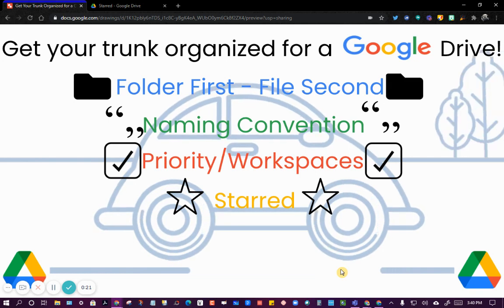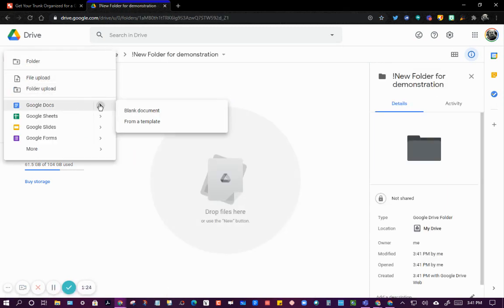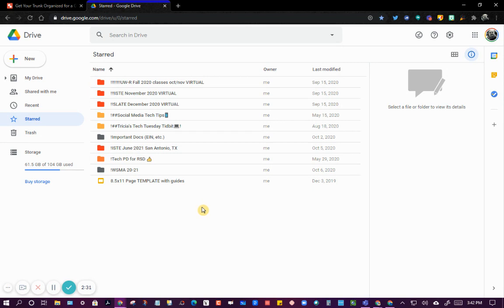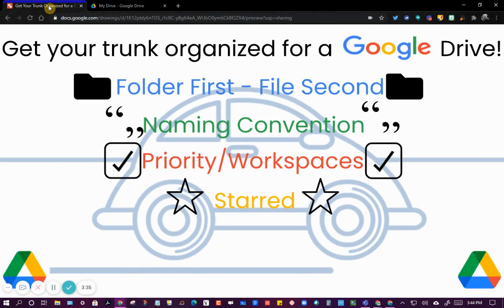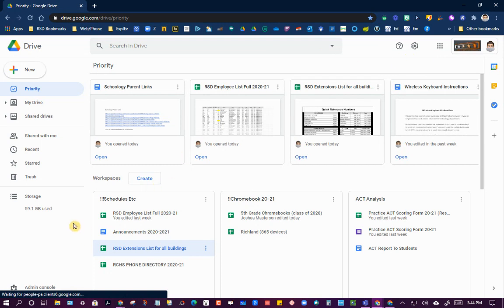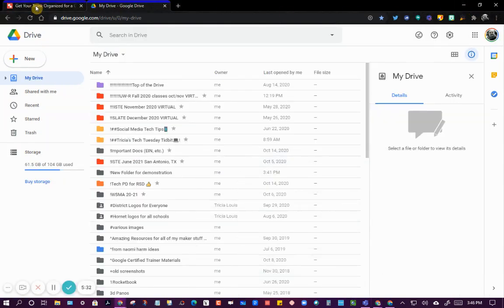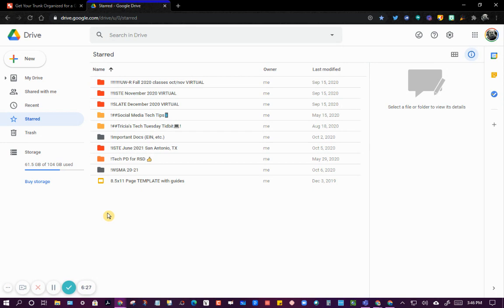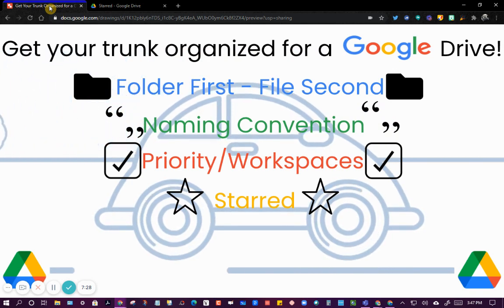Get Your Trunk Organized for a Google Drive SLATE